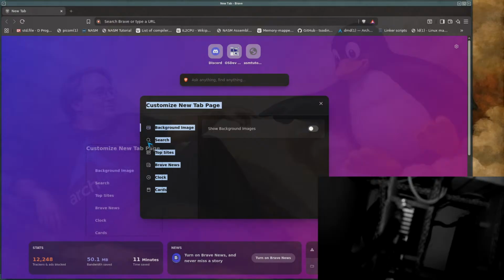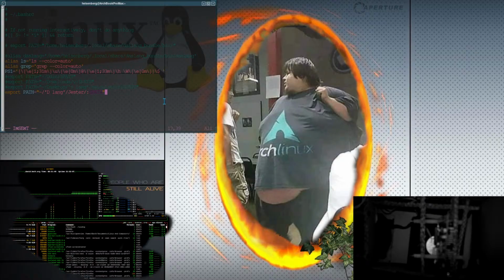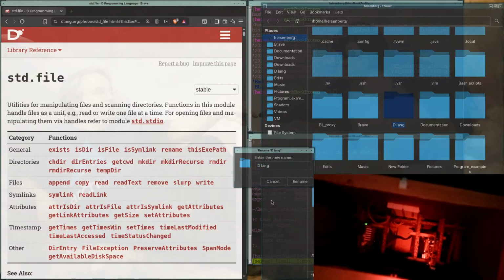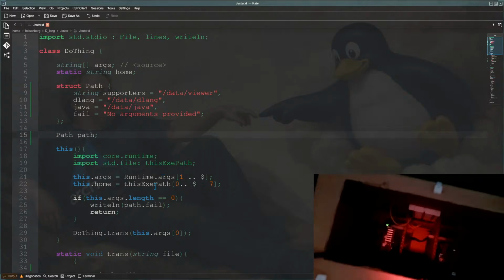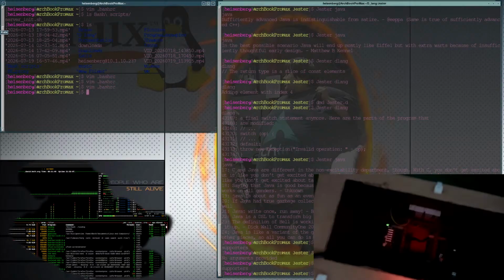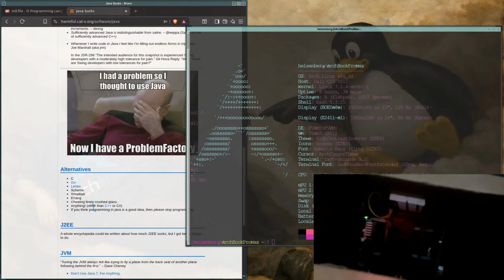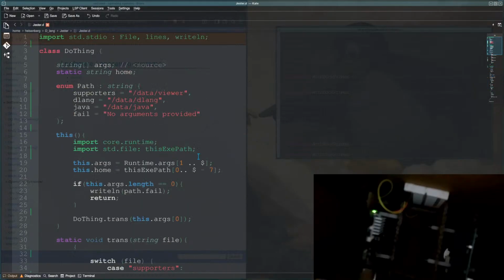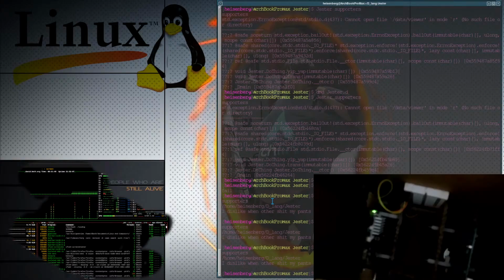Live programming 💾 💻 (I use Arch btw)